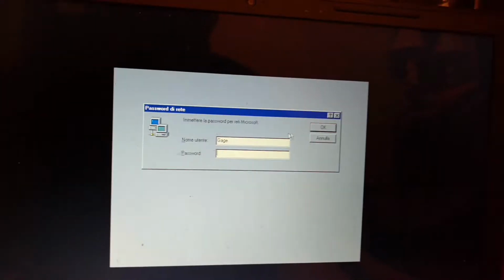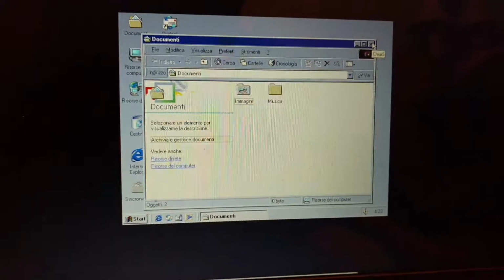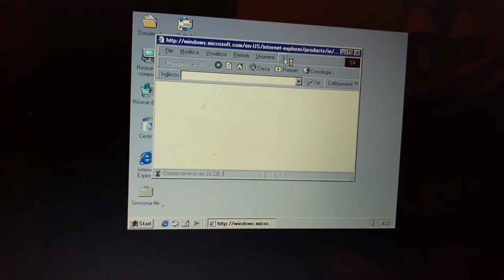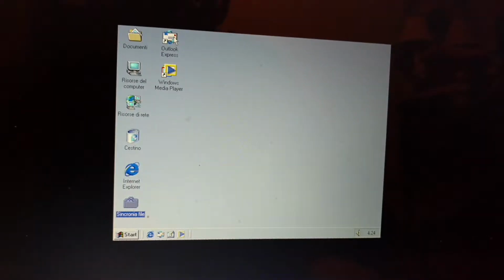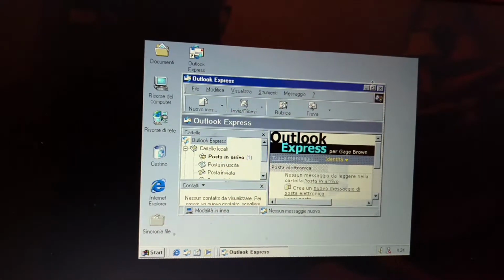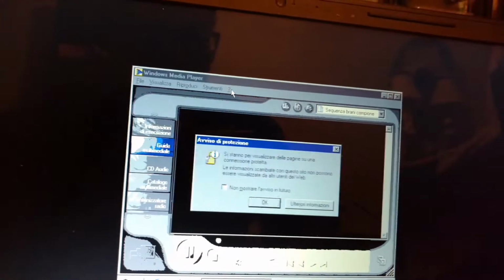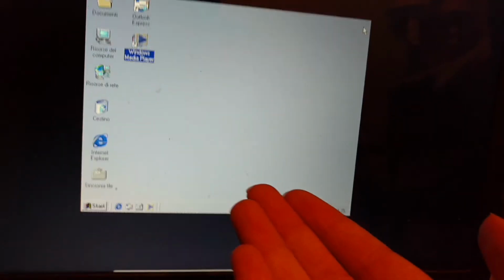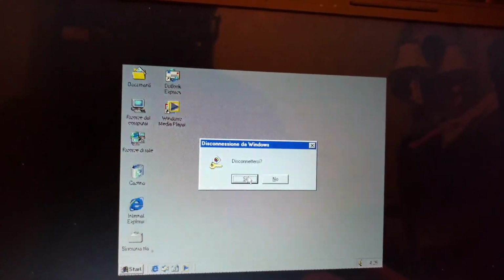Gage OS Reviews Episode 45: Windows ME Italian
I don't like it.